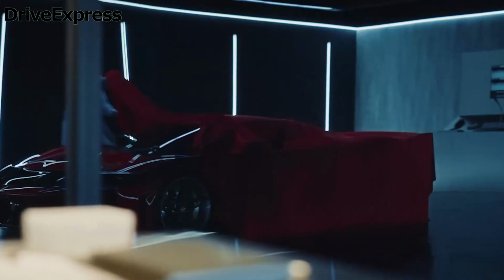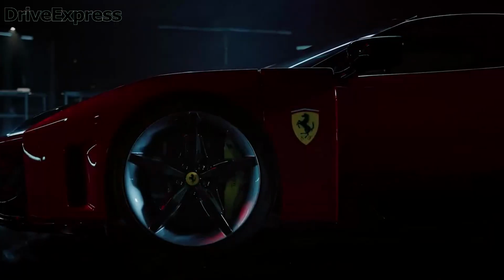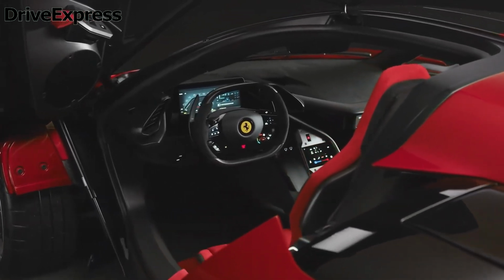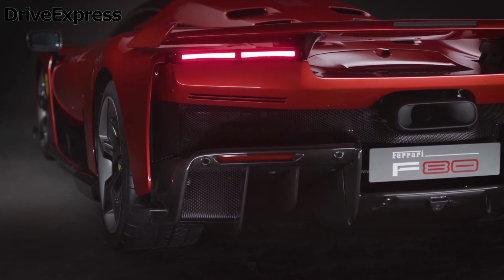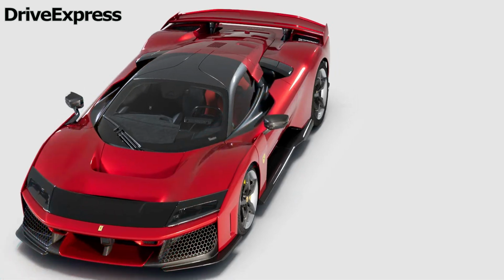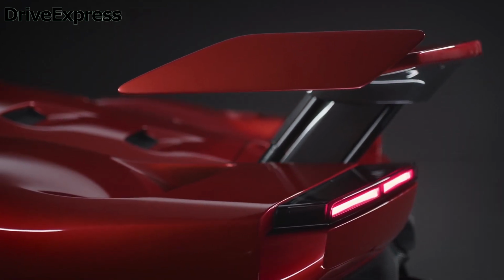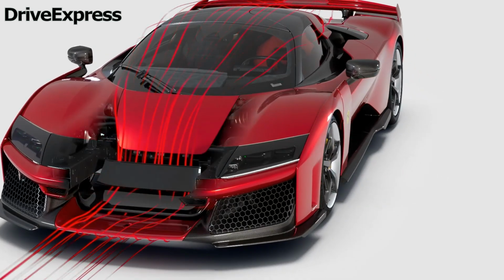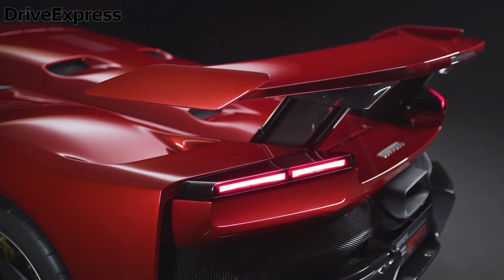New Ferrari F80: 1,200 HP, All-Wheel Drive, and $3.9 Million. 2026 Ferrari F80 - First look.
The Ferrari F80 boasts a groundbreaking hybrid powertrain that combines a powerful V6 engine with three electric motors, unleashing a total of 1,184 horsepower and creating an exhilarating driving experience. This Ferrari V6 hybrid system isn’t just about power, it’s also about efficiency and responsiveness.
But the Ferrari F80 is more than just a powerful engine. It’s a masterpiece of aerodynamic engineering, employing active aero elements and an S-duct to generate incredible downforce and enhance handling. We’ll explore the Ferrari F80 aerodynamics and how it achieves mind-blowing performance.
Discover the Ferrari F80 specs, including its top speed, and learn how Ferrari F1 technology has been integrated into this incredible hypercar. This is a Ferrari F80 explained, from the ground up!
Welcome to DriveExpress, your YouTube channel dedicated to the latest car releases, in-depth reviews, and automotive industry news. Stay informed about the hottest cars on the market and join us as we explore their features and performance. Keep up with the latest trends in the automotive world and be the first to know about exciting developments in car manufacturing. Get ready to rev your engines with DriveExpress!
Videos will be released every day!
Thank you for viewing!